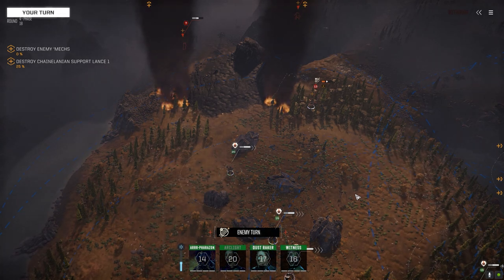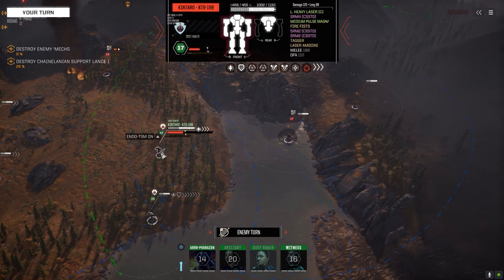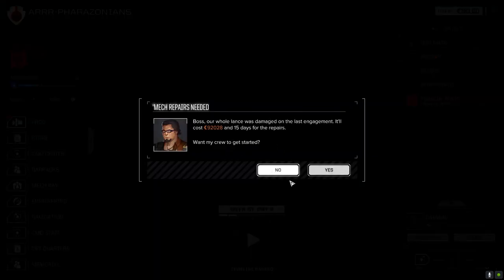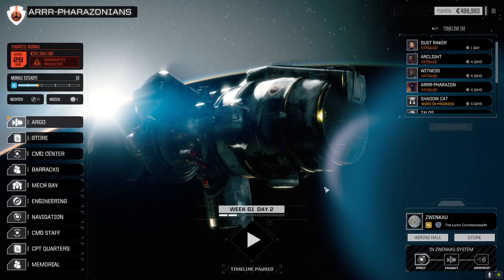Roguetech - ARRR! Ep28